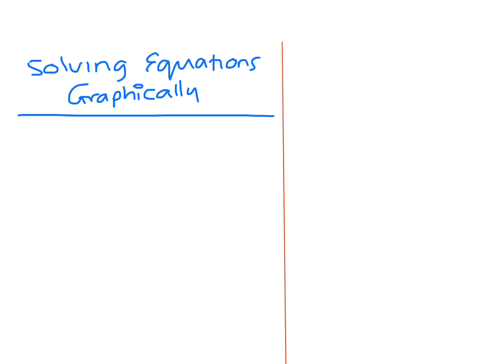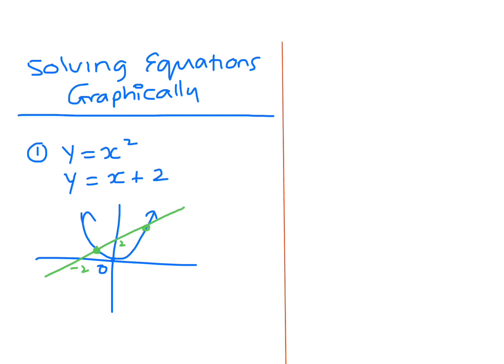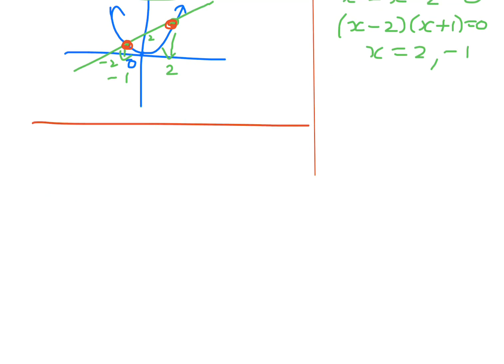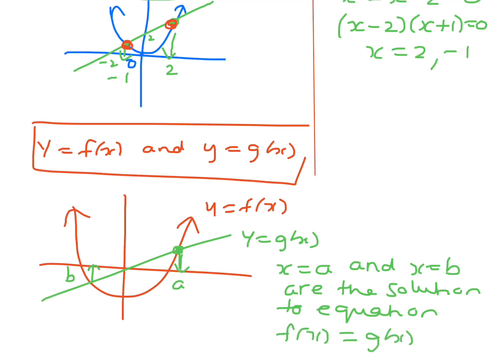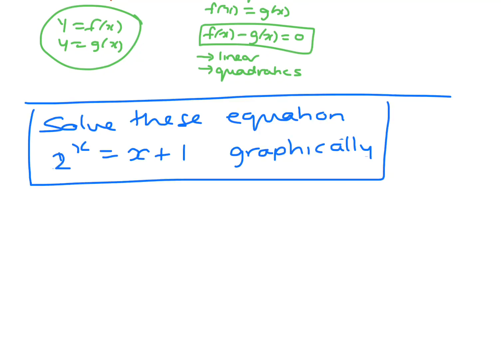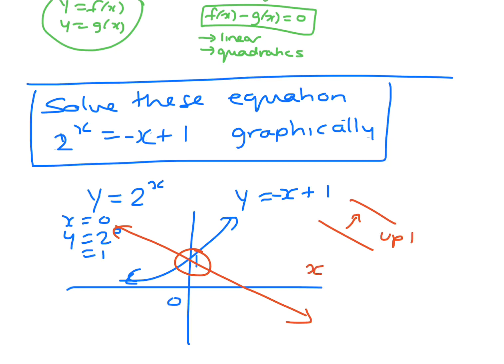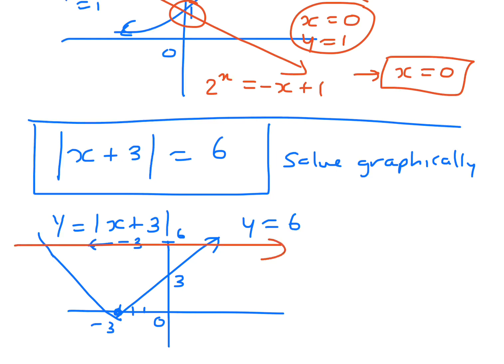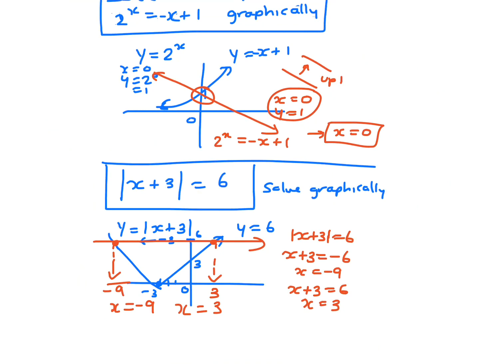2. Using graphs to solve equations